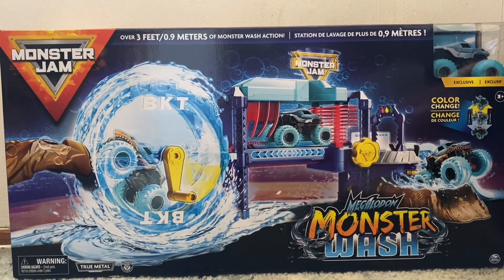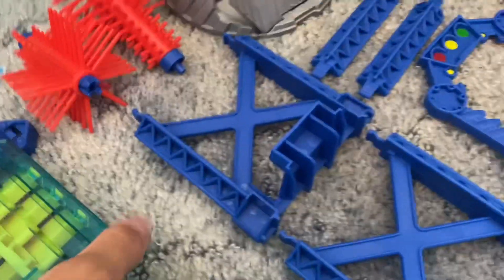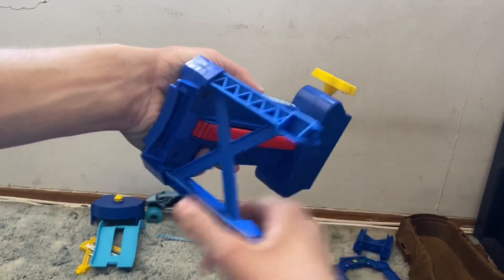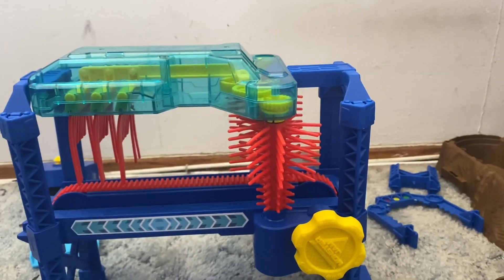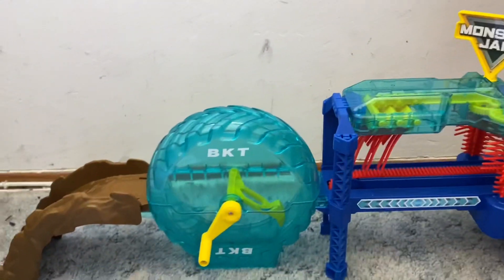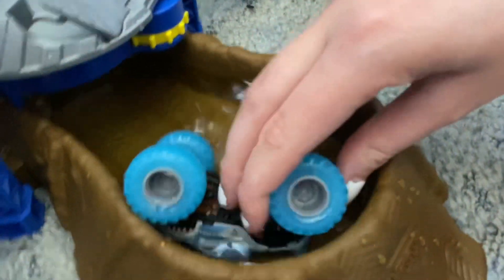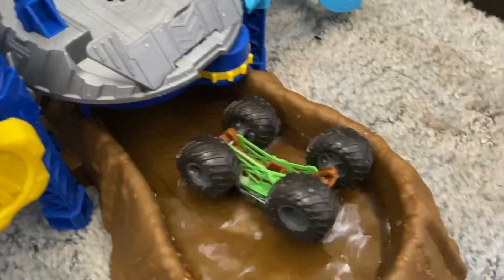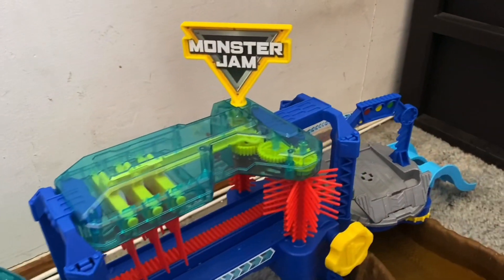Monster Jam Megalodon MONSTER WASH Playset Review! Spin Master 2021 Monster Truck Car Wash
Hey everyone! Today we're reviewing the Monster Jam Megalodon Monster Wash Playset!